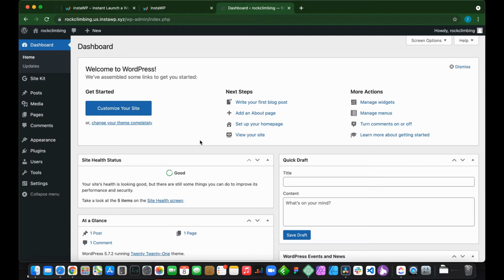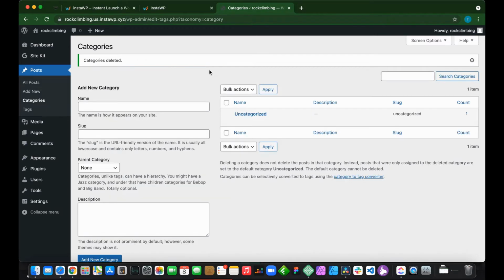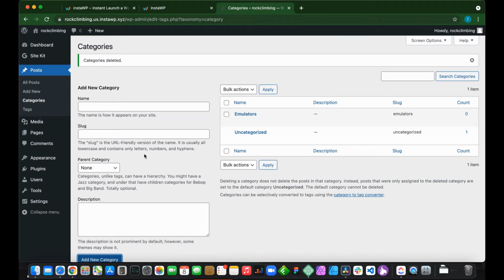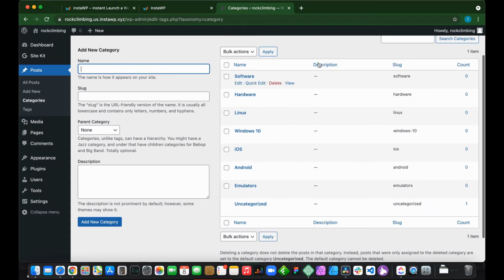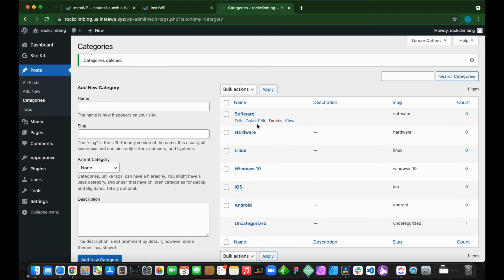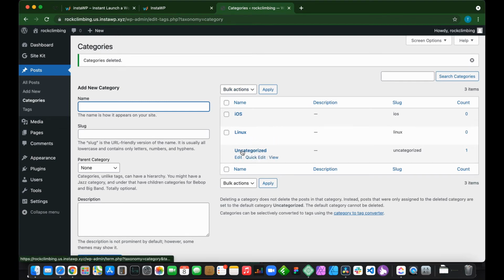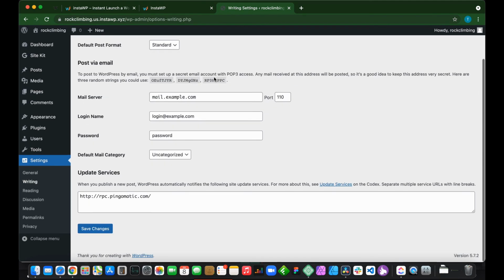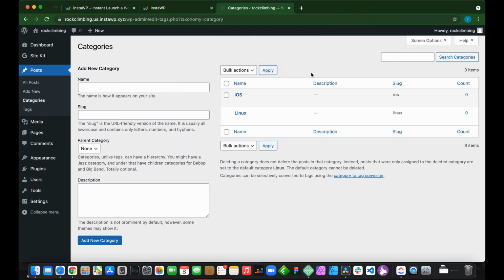How to remove Categories in WordPress | WordPress Tutorial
Hello friends,

Today, in this video we are learning "How to remove categories in WordPress". This video shows you a complete step by step tutorial to remove categories from your WordPress website.

Visit this link and add it to your reading list/bookmarks to follow the delete category tutorial

The free tool used to make a website in this process is Insta WP.

Step (How to delete a Category):
1. Open your WordPress dashboard, hover on to "Posts" and click on "Categories"
2. At the right-hand side of the Categories page, you can find all the categories of your website. All you need to do is, hover over the category which you don't want and click on "Delete" and that's pretty much about it

Step (How to delete multiple categories):
1. Open your WordPress dashboard, hover on to "Posts" and click on "Categories"
2. At the right-hand side of the Categories page, you can find all the categories of your website. Click on the checkboxes in front of all the categories that you want to delete
3. After selecting the categories, go up to the "bulk actions" drop-down and click on "Delete" and then click on "Apply". This will delete only the selected categories

Step (How to delete Uncategorized categories):
1. Open your WordPress dashboard, hover on to "Posts" and click on "Categories"
2. To delete the "Uncategorized" category, we have to change the default category to any of the other created categories
3. To change the default category, you need to hover over to "settings", then click on "writing". Then in the Writing setting, you can see a section "Default Post Category", from the drop-down select any other category as a default post category for your website and then click on "Save changes" at the bottom of the page
4. Go back to the "Categories" section by hovering over to "Posts"  then clicking on "Categories"
5. Now you can hover your cursor near "Uncategorized" and then click on "Delete"

That's all!
Now you've successfully learned to delete categories in the WordPress website.

Now, Practice WordPress with us, for free. For more free WordPress tutorials, visit our

If this video tutorial helped you, please click on the like button.